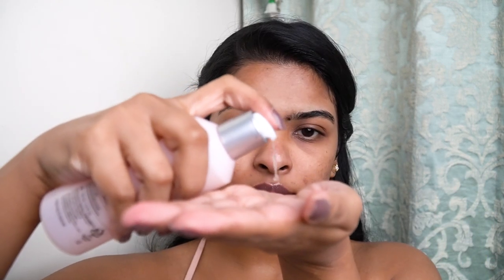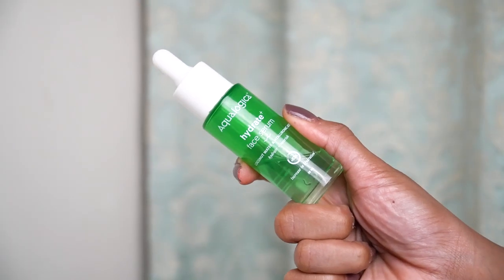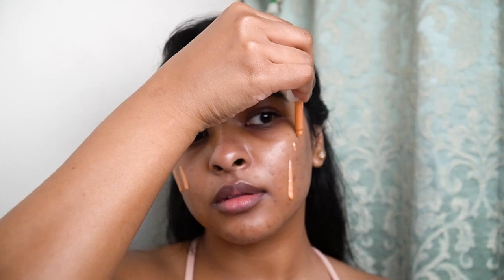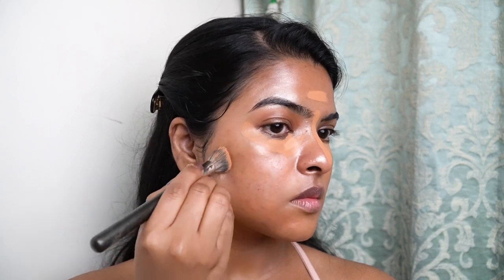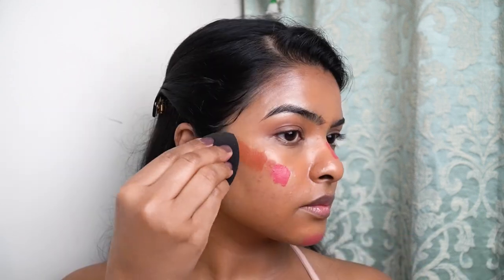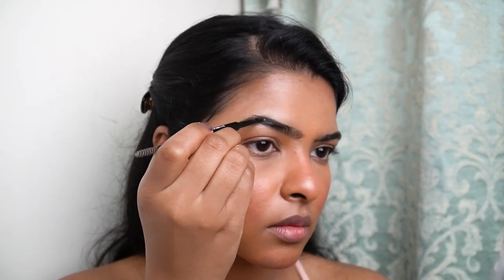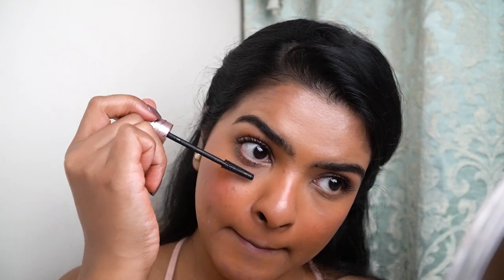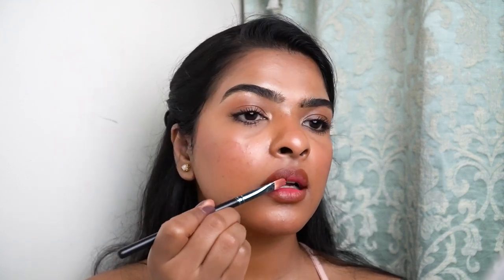*GLOWY* No Makeup Makeup Tutorial (GLAZED Doughnut vibe) | SUPER EASY & PRACTICAL | Shalini Mandal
Brown skin no makeup makeup look | Glowing skin makeup routine | easy everyday makeup | Shalini Mandal

2) Toner
3) Sunscreen
4) Lip Balm

makeup used:
Aqualogica Glow+ Juicy Dew Drops for Instant Luminous Glow

cuff and lashes lip cheek eyes tint : Barbie & Kulhad

PAC Take Cover Concealer - 20 (Pumpkin)

Maybelline New York Concealer, Caramel

Nykaa All Day Matte 12Hr Oil Control Face Compact Powder With SPF 15 PA ++, 04 Sand

e.l.f. Cosmetics Ultra Precise Brow Pencil - Cool Brown

Revolution Relove Colour Play Blushed Duo - Kindness ( for highlight )

FAE Beauty Brash Primer Base Coat Mascara and Brow Gel

Maybelline New York Lash Sensational Sky High Waterproof Mascara 6 ml - Very Black

Brushes used / Recommendations:
PAC 272 - for concealer
Flat eyeshadow brush for Inner corner Highlight
TANN beauty 2- for setting powder
Miniso Eyelash curler

Manike Song Cover Intro credits :
Follow me 👈👈
Editing / Camera